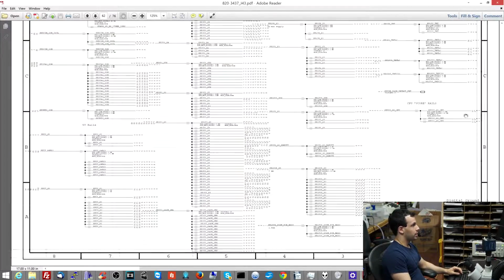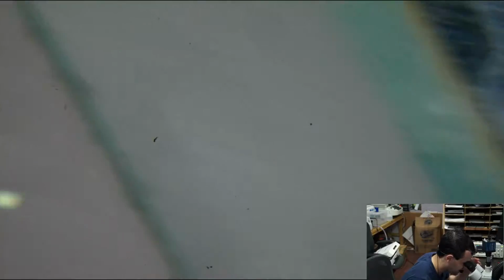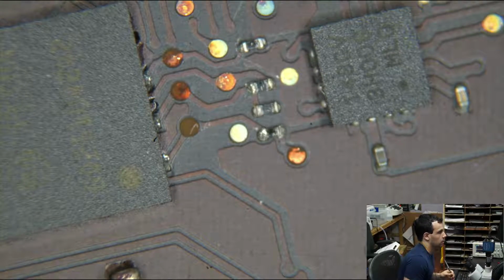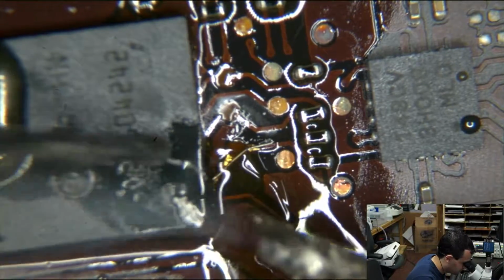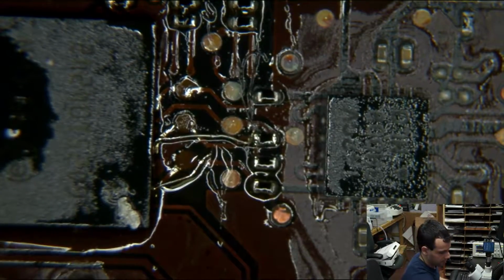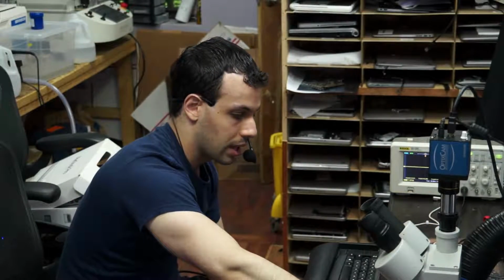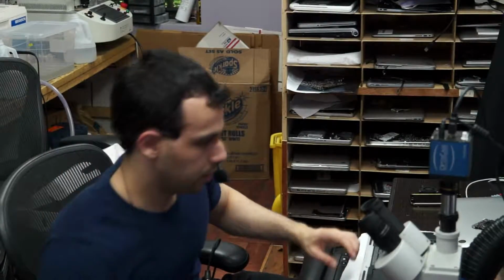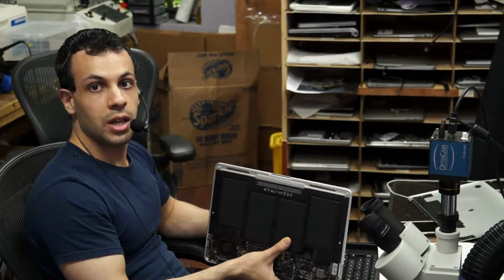"Macbook Air logic board not turning on because of missing PM_SLP_S4_L signal, no SPI ROM" 6-17-15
This Macbook Air was not turning on power rails required for S0 and S4 states because of missing SPI ROM, due to corroded board traces. It is common for people to think they need to replace BGA chipsets which would never fix the problem when in reality, all that's needed is use of brain!

We perform these services for regular consumers and other businesses whether you are local or 3000 miles away, and even teach a class on component level motherboard repair! Want to learn from us with a small class size?

Local to New York? Come to our store! We offer free estimates on all problems.